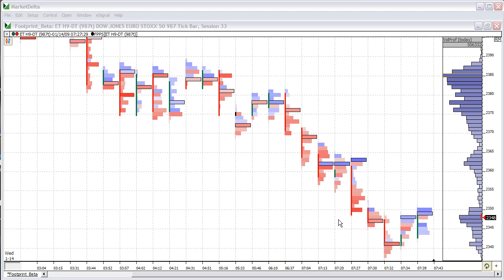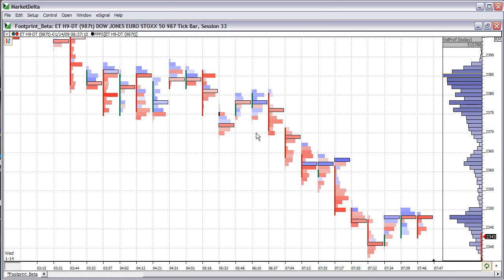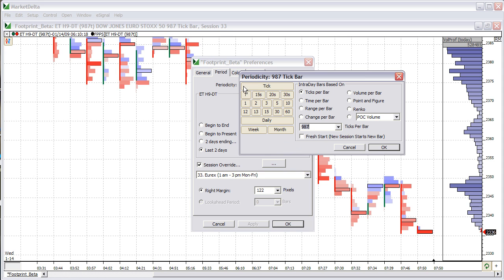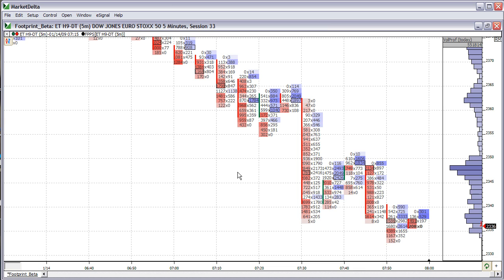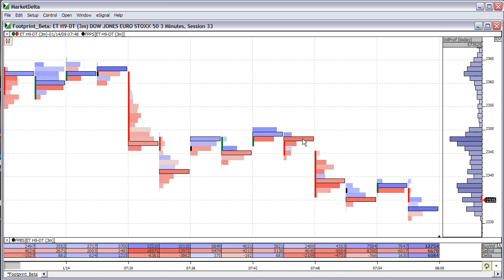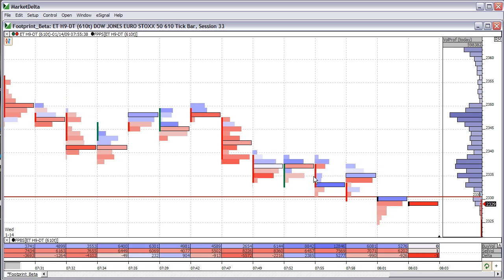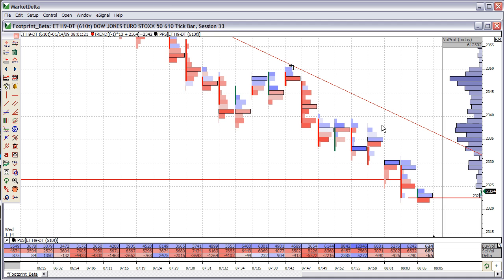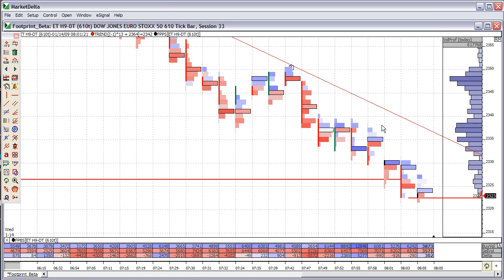How to set up the Footprint type, Bar and Price Statistics in MarketDelta ?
General overview of and approach to various strategies that would be unique to MarketDelta